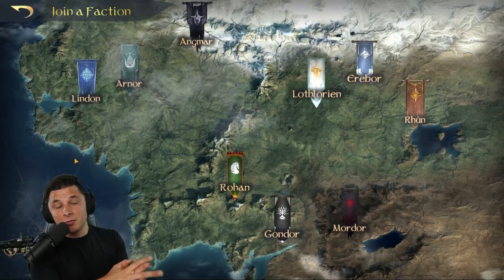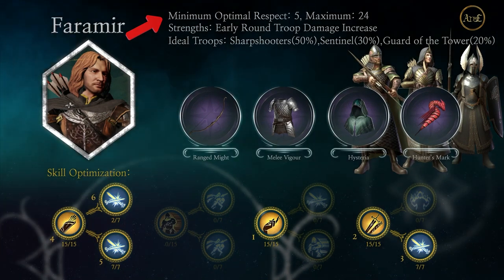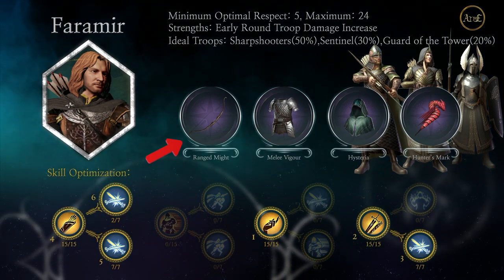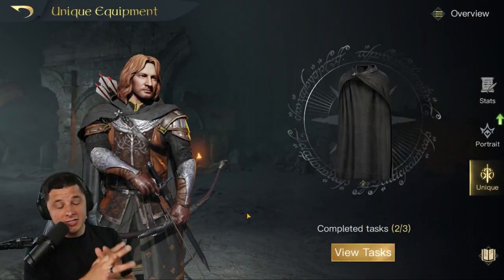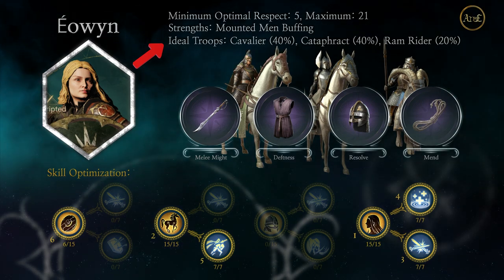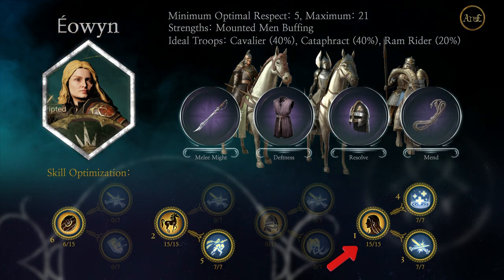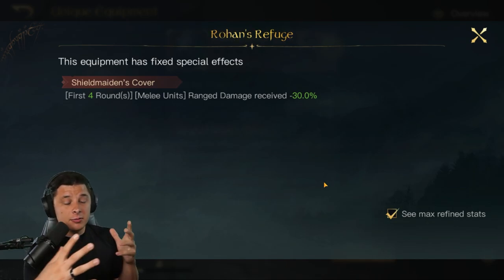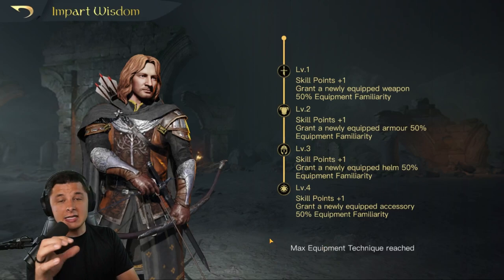How to Build Éowyn and Faramir - Lotr: Rise to War